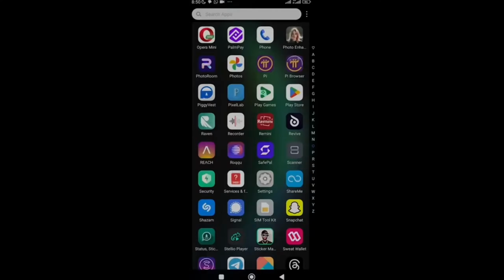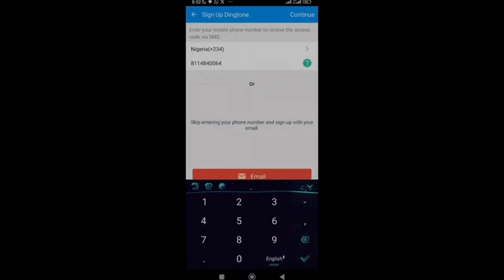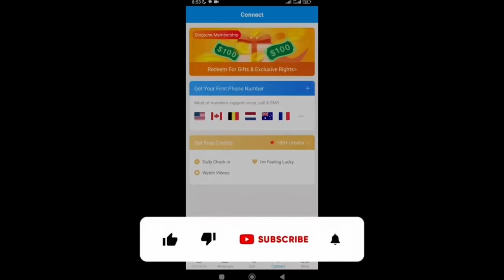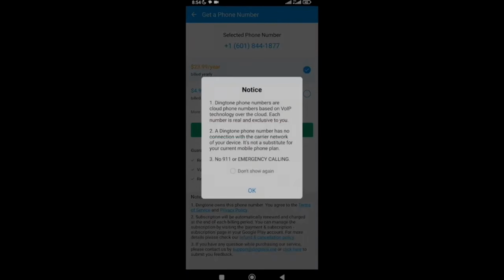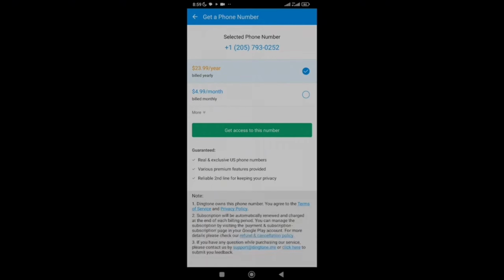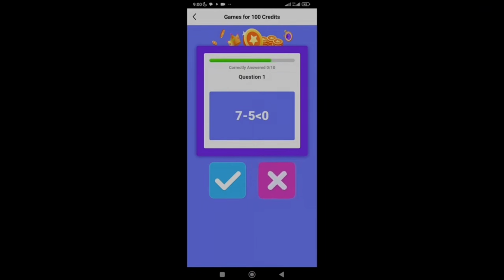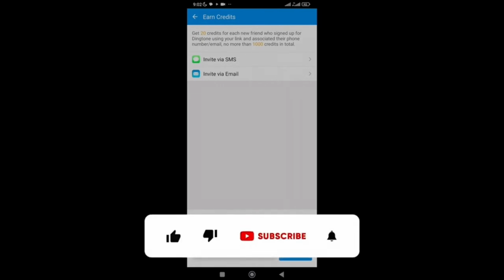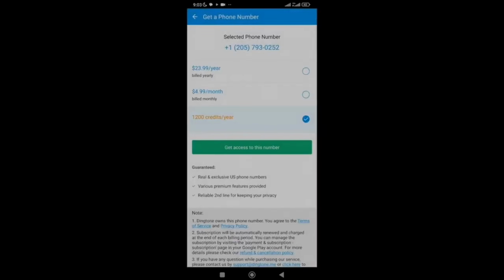How to Get US Number for FREE | FREE USA NUMBER for ANY VERIFICATION | FREE US NUMBER for WHATSAPP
Title: How to Get a US Number for FREE | FREE USA Number for Any Verification | FREE US Number for WhatsApp

Description:

Are you looking for a hassle-free way to obtain a US number for various purposes without spending a dime? Look no further! In this comprehensive tutorial, I'll walk you through the step-by-step process of acquiring a free US number that you can use for verification purposes, including for WhatsApp and other services.

Gone are the days of struggling to find a reliable method for obtaining a US number without breaking the bank. Whether you're an international user in need of a US number for communication or verification purposes, or simply seeking to expand your digital presence, this guide has got you covered.

In this video, you'll learn:

The best platforms and methods to obtain a free US number.
Step-by-step instructions on how to set up your free US number for various verification purposes.

Tips and tricks for maximizing the utility of your free US number, including its use on WhatsApp and other popular messaging platforms.

Common pitfalls to avoid when acquiring and using a free US number.

Don't let geographical boundaries limit your digital connectivity and accessibility. With the information provided in this video, you'll be equipped with the knowledge and tools to effortlessly obtain a free US number and unlock a world of opportunities.

So, if you're ready to get started and say goodbye to expensive subscription fees and complicated setups, hit play now and embark on your journey to securing a free US number today!